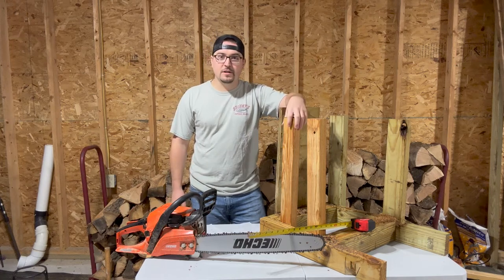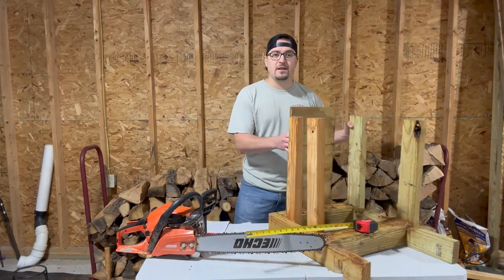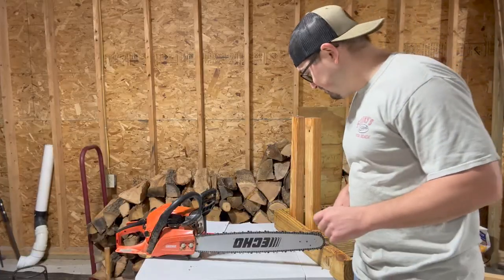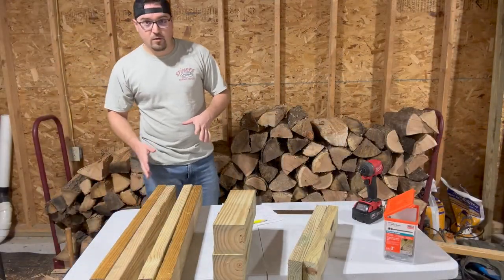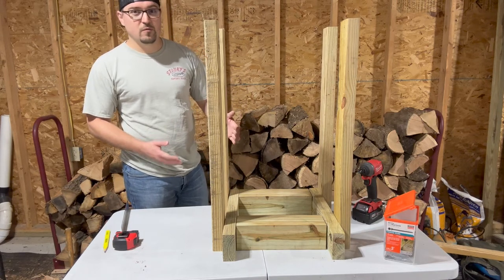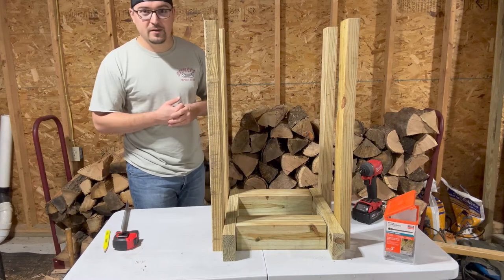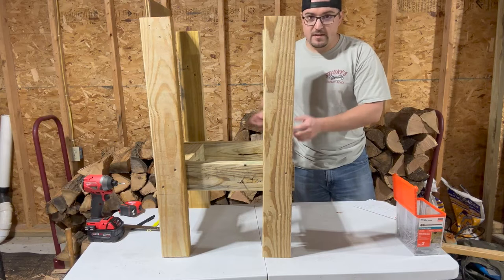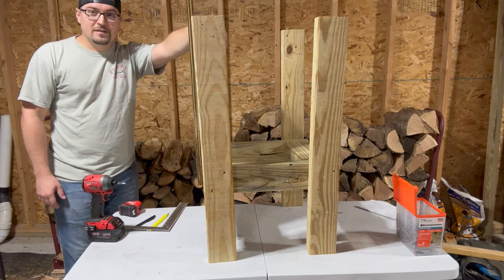How To: Firewood Cutting Jig - Never Measure Firewood Again! | Wood Heat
Explore the thrill of sourcing free firewood from online marketplaces. Watch as I tackle the unpredictability of log sizes with a simple, homemade cutting jig. Not only will you get stove-ready wood, but also bonus kindling. Join me in this sustainable, cost-saving adventure.

You will need:
- 4 x 30in sections of 2x4
- 2 x 17.5in sections of 2x4
- 2 x 12in sections of 4x4
- Plywood for backing
- Screws or Nails

Products shown in video:
Milwaukee M18 Fuel Impact Driver
Simpson StrongTie Screws
Dewalt 12in Miter Saw
Targus Tripod
Ailun Tripod Phone Mount